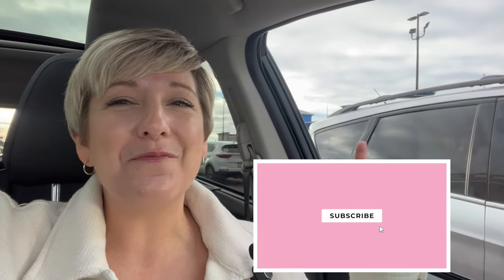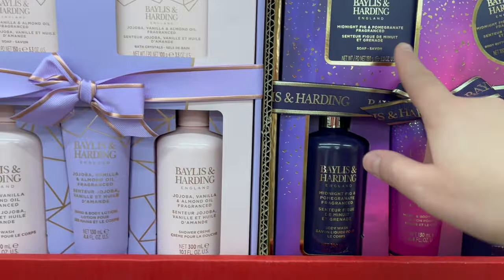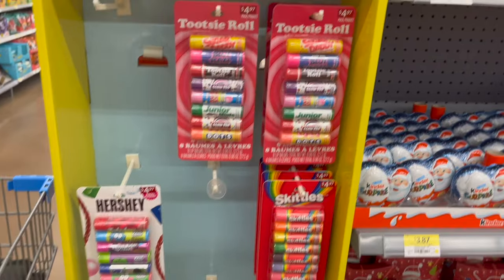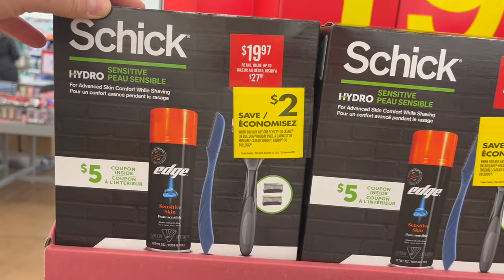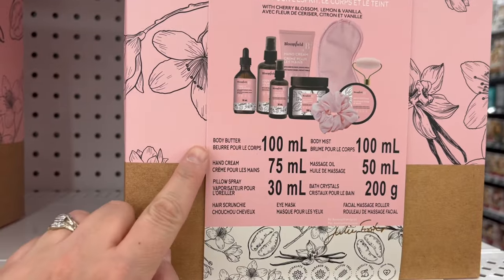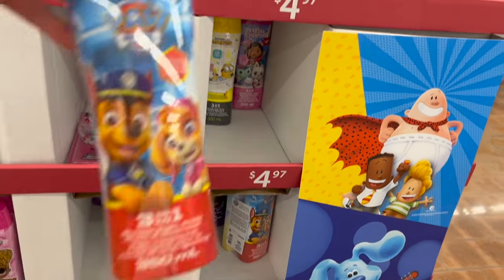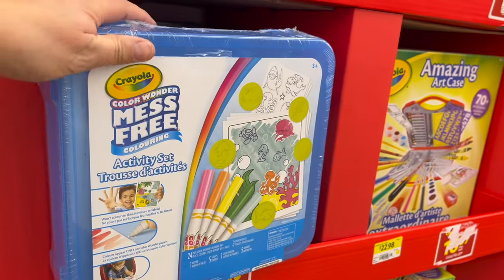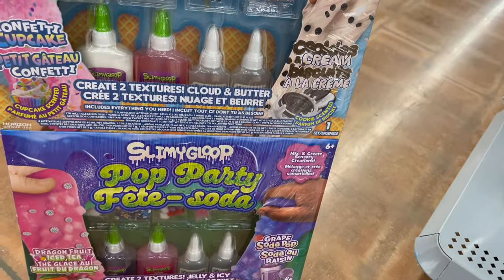Christmas Gift Sets At Walmart Canada | Come Shop With Me 2023 🎁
Today is Vlogmas Day 8 and we are going shopping at Walmart Canada to check out all of their wonderful Christmas Gift Sets! I could not believe how many gift sets they had and to fit every budget! Walmart Canada really has you covered and will help you check off your Christmas Gift List.  From Kids, to his, hers and everyone in between Walmart has you covered.  How is your Christmas Shopping coming along, if you need help leave a comment down below 🎁 Thank you so much for watching todays video, make sure to subscribe and follow along for more 🎅

CLICK HERE FOR MORE KIDS CHRISTMAS GIFT IDEAS AND GIFT VIDEOS